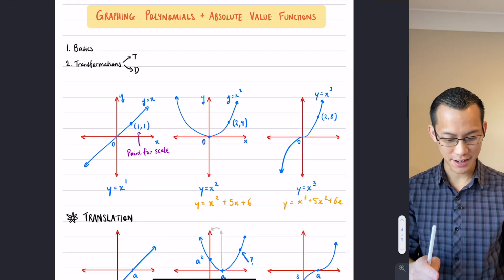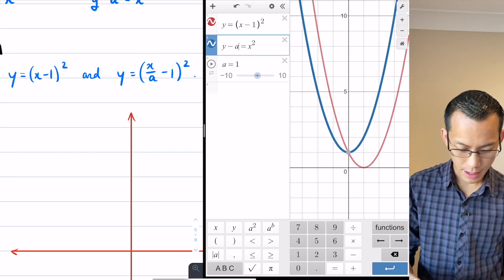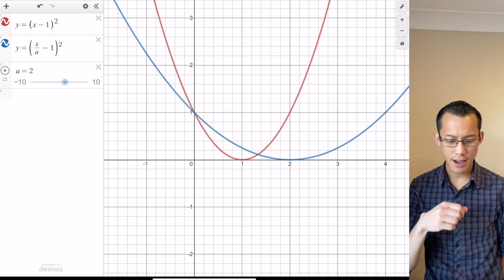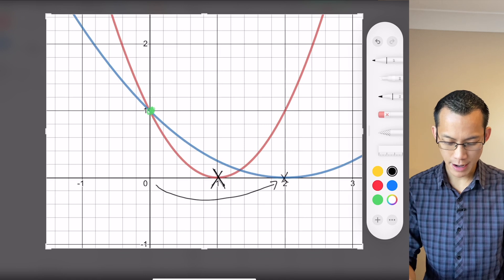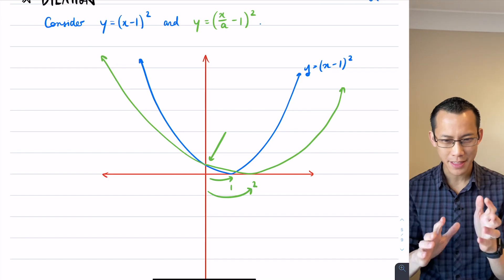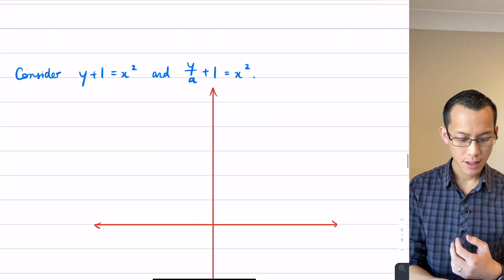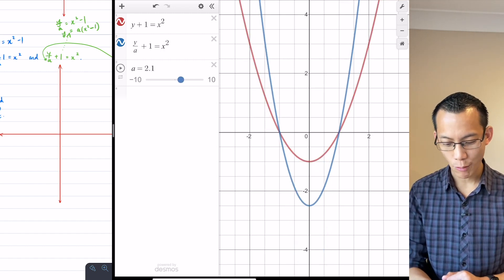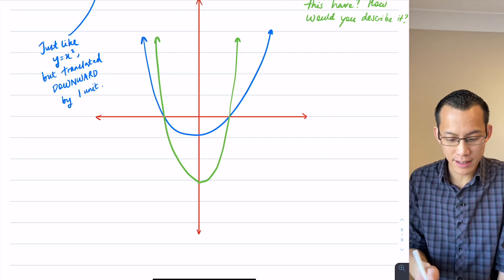Graphing Polynomials (4 of 4: Dilation)